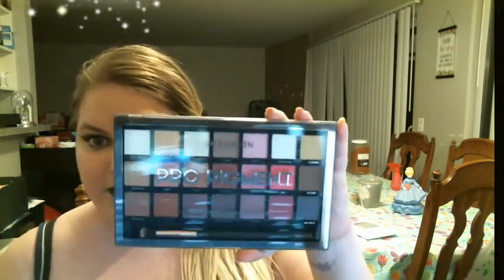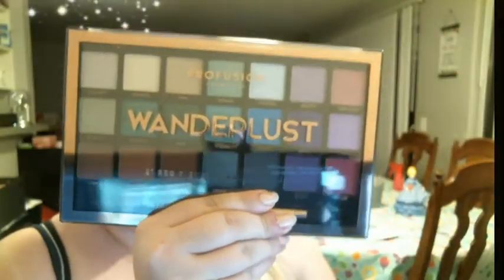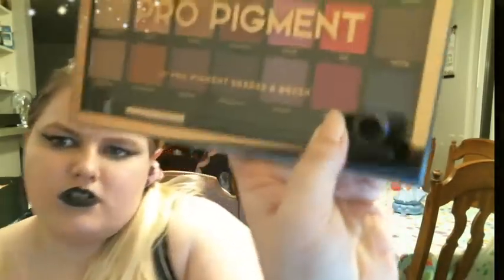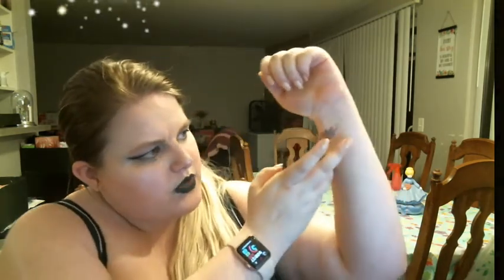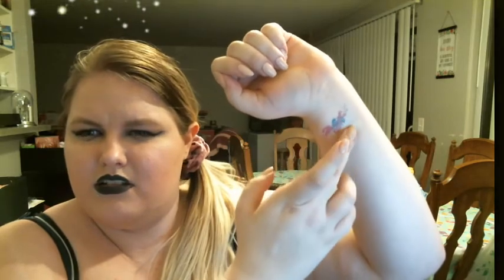Swatching the Profusion Palettes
Y'ALL!!! My Brain is Broken these are so good!!! This is Not Sponsored, I had never even  heard of this brand before like a week ago! I am so shocked!! I linked where I found the palettes down below so you can grab one if you want, but I definitely would!
ProFusion Pro Pigment Palette:
ProFusion Wanderlust Palette: